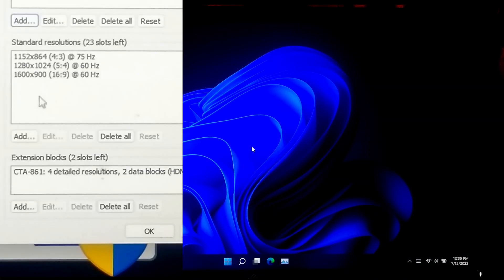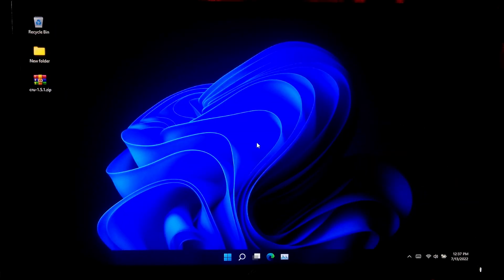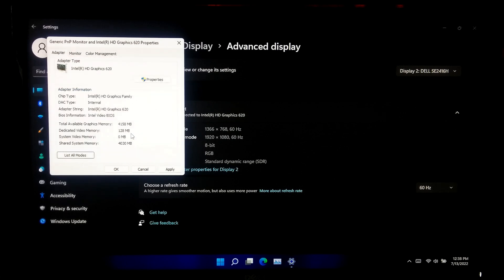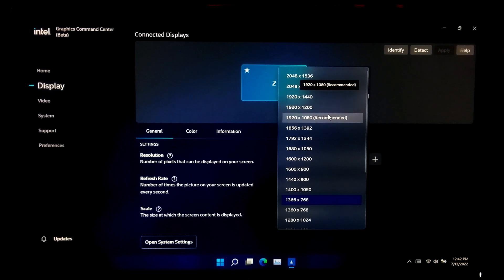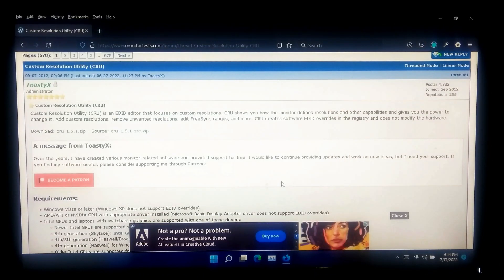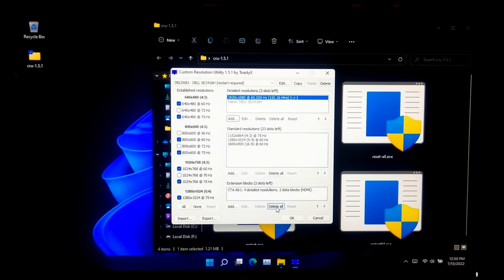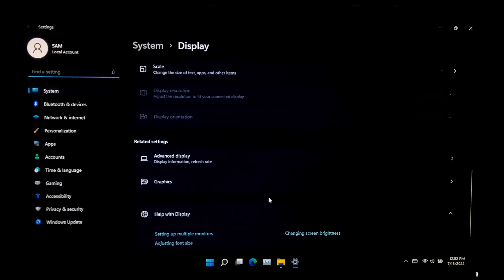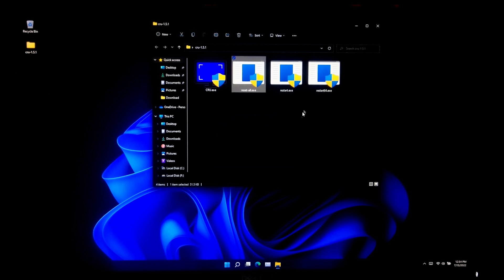How to Fix Screen Resolution Problem Windows 10, 11 (4 Method)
Here I showed up how to fix screen resolution problem windows 10, 11 (4 Method) and also this video covers how to adjust the screen resolution in windows 10, windows 11 and how to get 1920x1080 screen resolution on windows computers
Note: if you’re monitor that automatically sets your resolution at recommended resolution, which is less than 1920x1080 resolution, then you may not be able to upgrade the resolution to 1920x1080 because your monitor does not actually support 1920x1080 resolution.
Even if you tried to forcefully change the screen resolution, then your display may become unreadable and unstable due to the downscaling needed to show items at that resolution on a screen that doesn’t support it. So, this video only for those, whose monitor actually support 1920x1080 or higher resolution.
Keep watching this video for detail information about screen resolution problem in windows 10

🔽Chapters🔽

0:00 - Fix screen resolution problem windows 10
1:04 - Restart graphics driver method
1:45 - Change advanced display settings
2:56 - Change resolutions/modes using the Intel Graphics Command Center
4:03 - Add A Custom Resolution